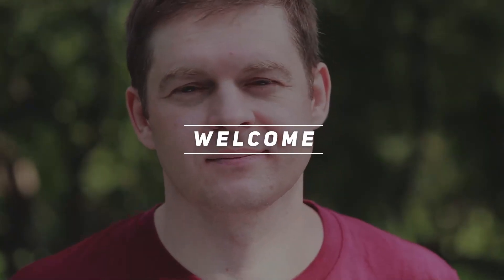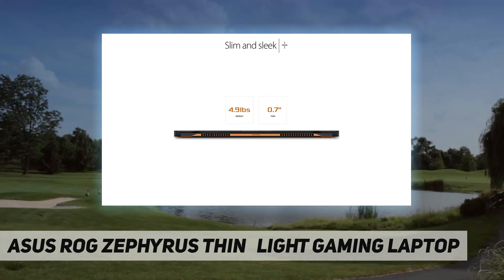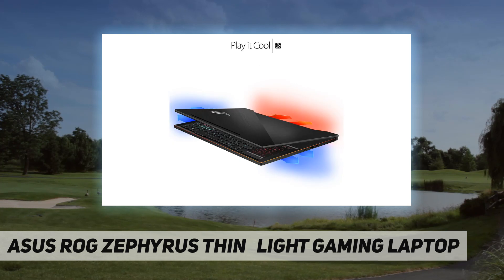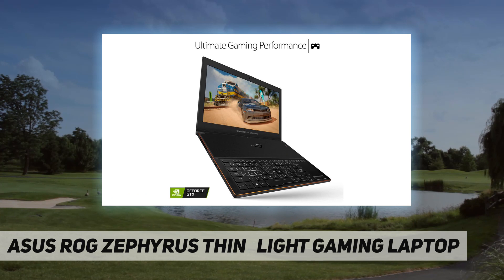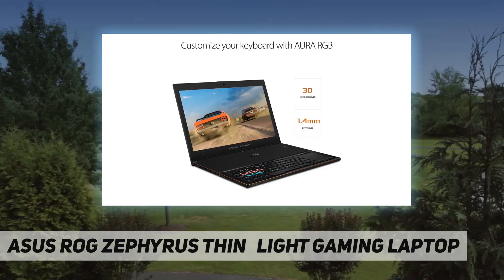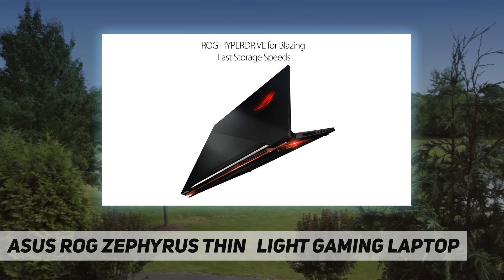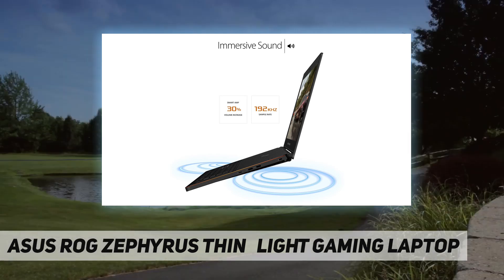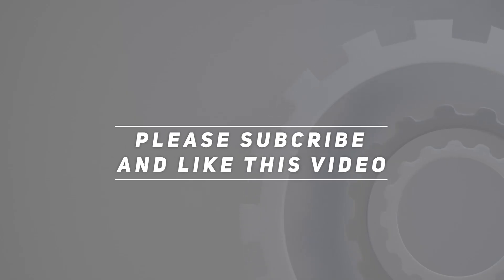ASUS ROG Zephyrus Thin & Light Gaming Laptop - Review 2023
ASUS ROG Zephyrus Thin & Light Gaming Laptop - 2023